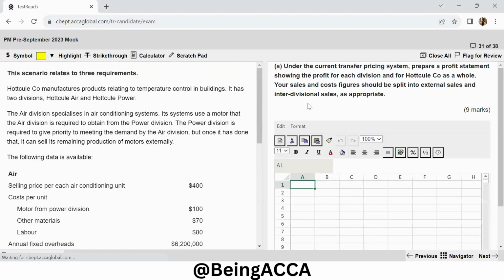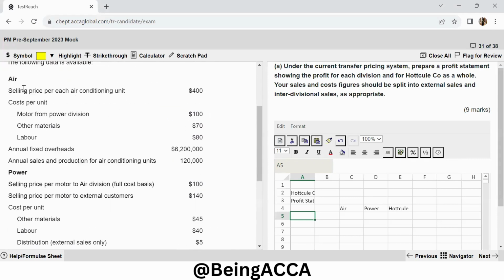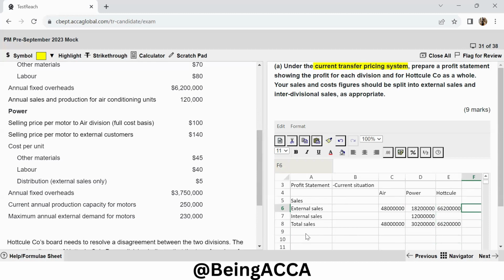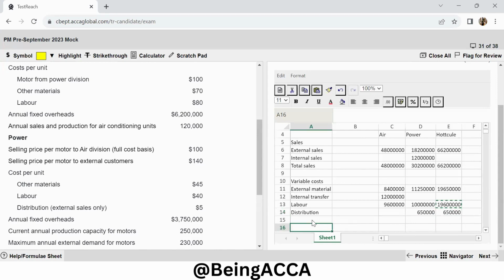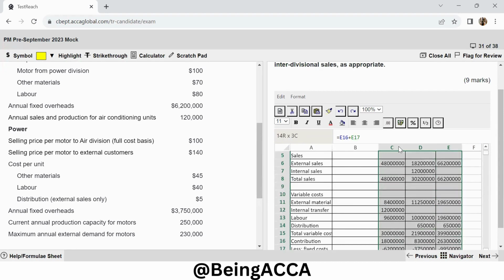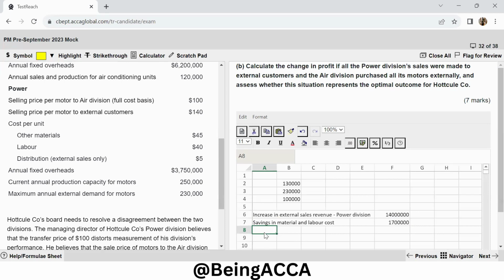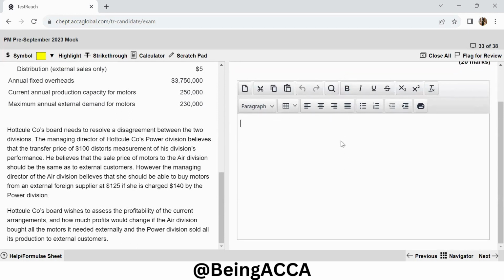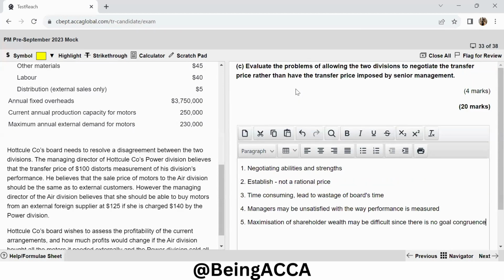ACCA PM Pre-September 2023 Mock Debrief | Section C | Hottcule Co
Hi guys, we at beingacca will be bringing videos for Pre-September 2023 mock of PM paper.

THANKYOU,
Team BeingACCA